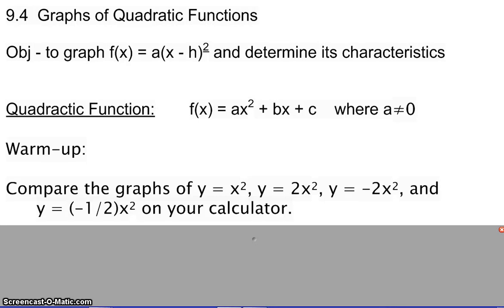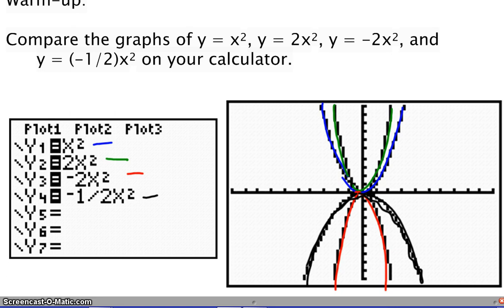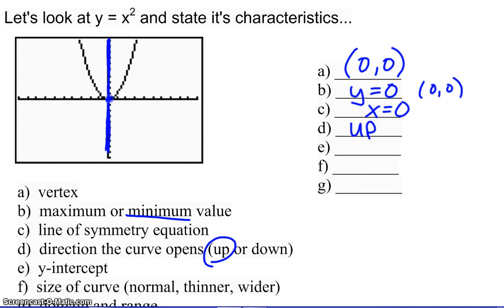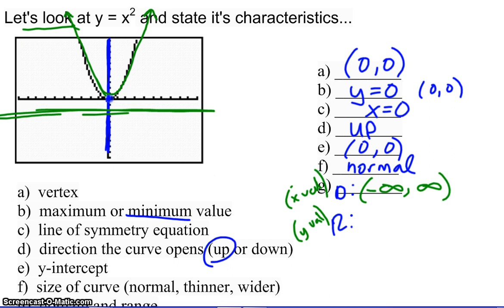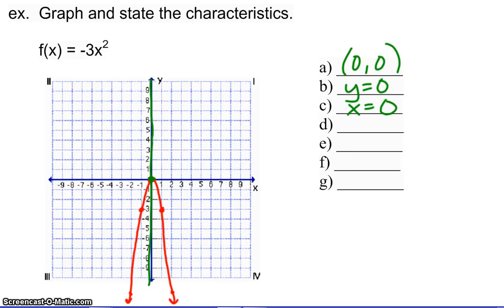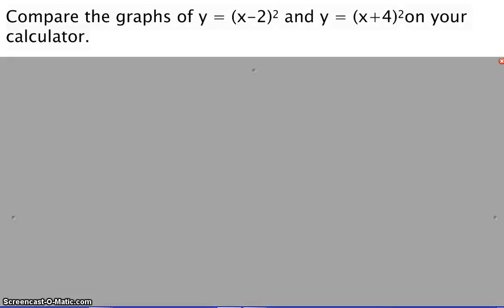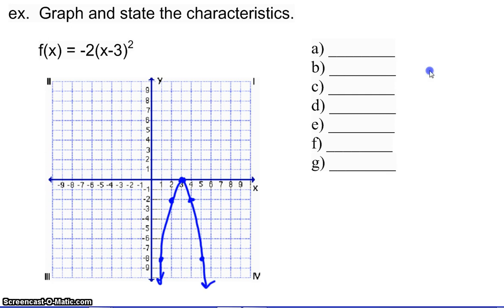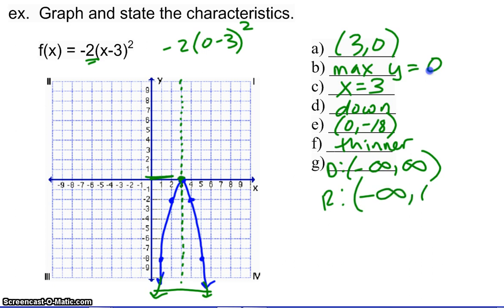9.4 - Graphs of Quadratic Functions